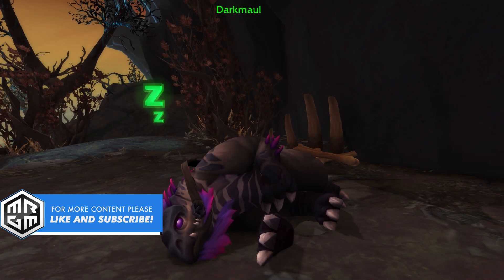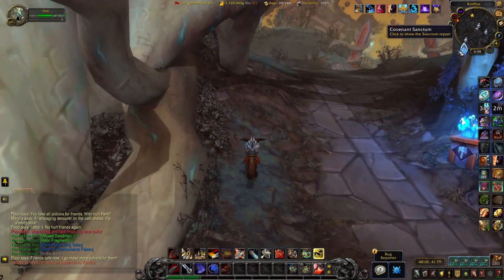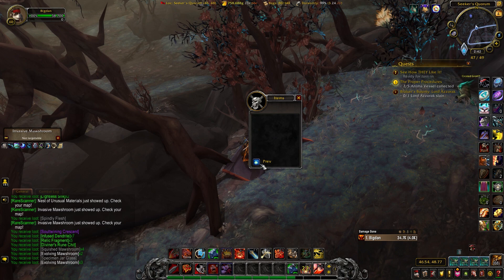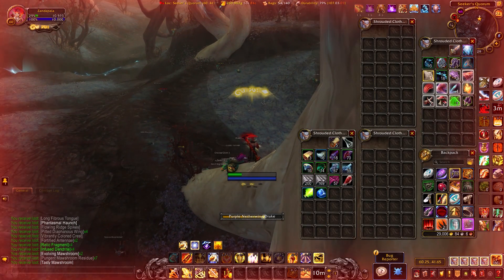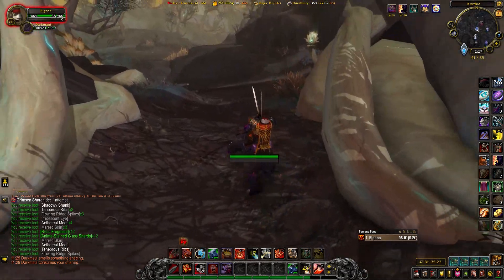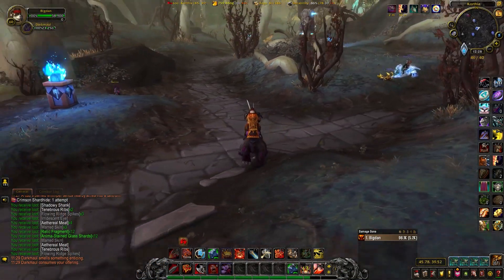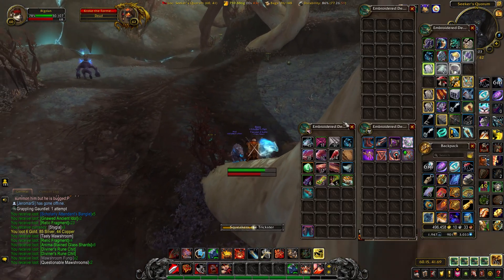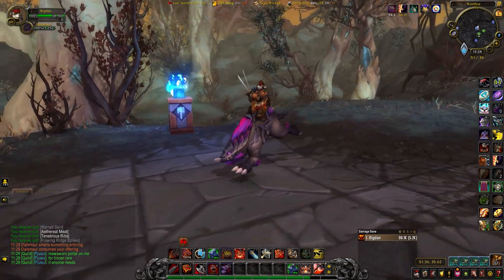Darkmaul EASY MOUNT GUIDE! Patch 9.1 | Shadowlands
🔎 Coords
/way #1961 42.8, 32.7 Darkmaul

/way #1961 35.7, 31.1 Invasive Mawshroom 4
/way #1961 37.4, 34.7 Invasive Mawshroom 4
/way #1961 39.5, 30.7 Invasive Mawshroom 4
/way #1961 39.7, 34.8 Invasive Mawshroom 4